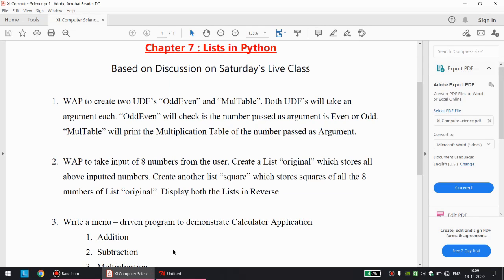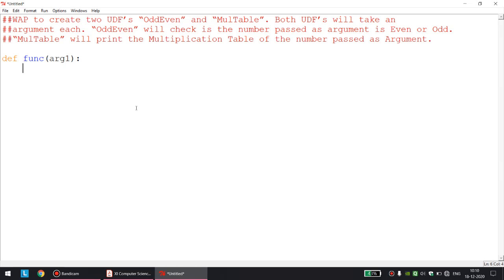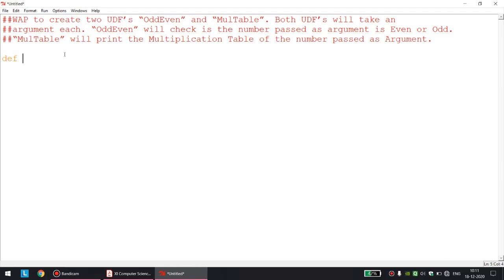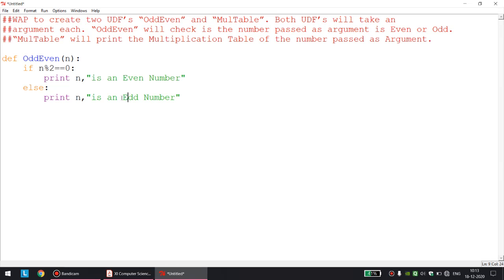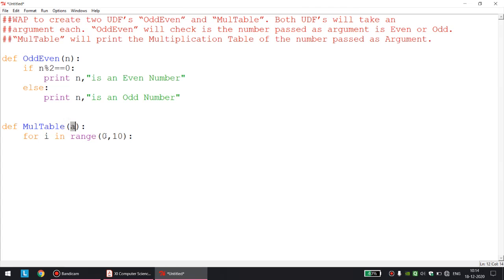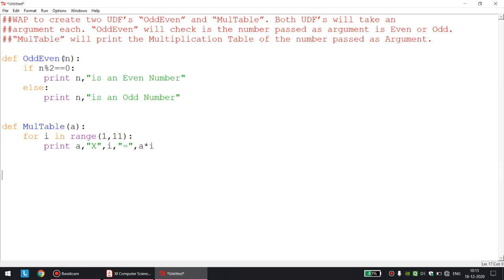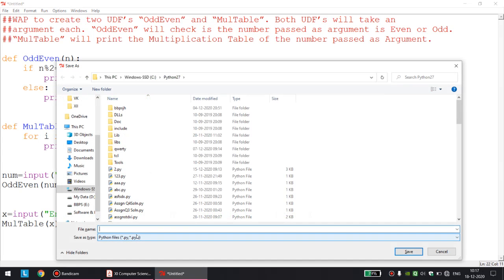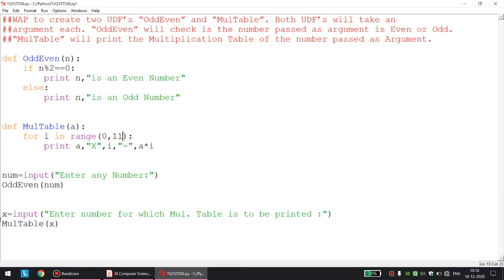XI Computer Science Chapter 7 Lists in Python Part 31